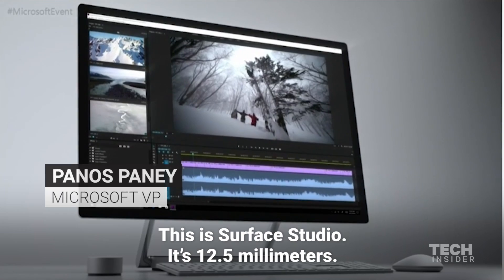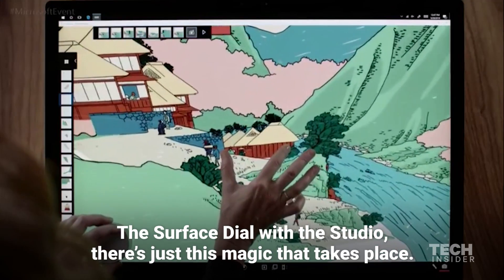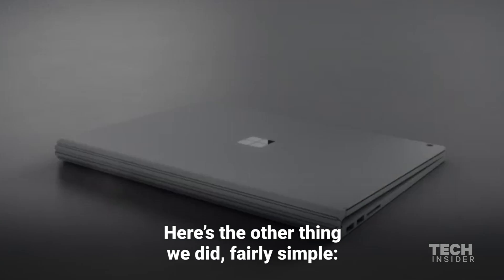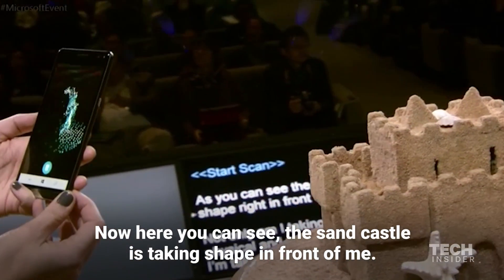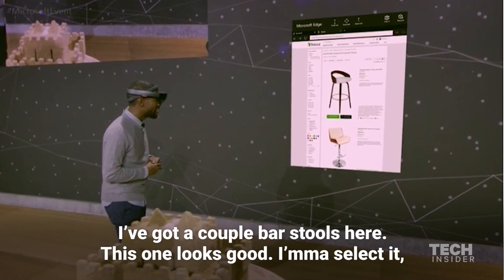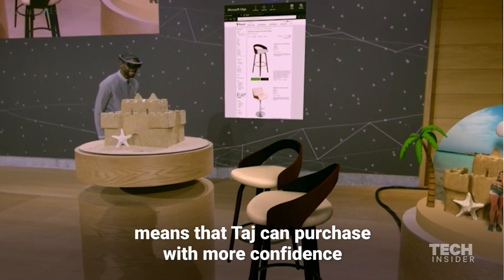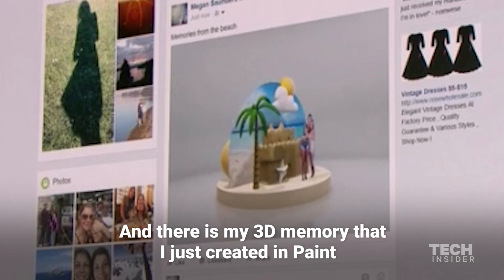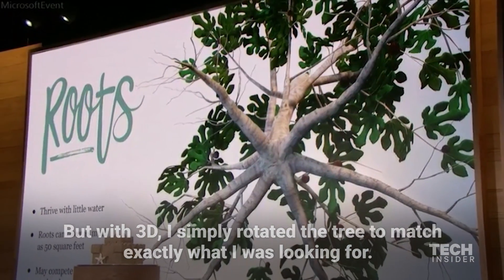Everything Microsoft showed off at its October 2016 event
Microsoft just held an event in New York City and presented a bunch of new products, including its first ever desktop PC and an upgraded MS Paint that allows for 3D design. Here's everything you need to know from the event.